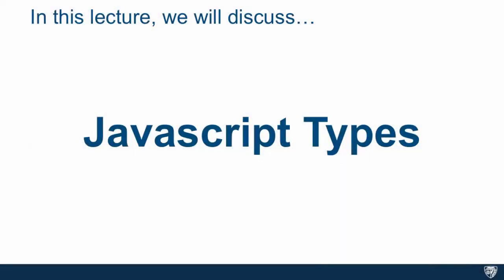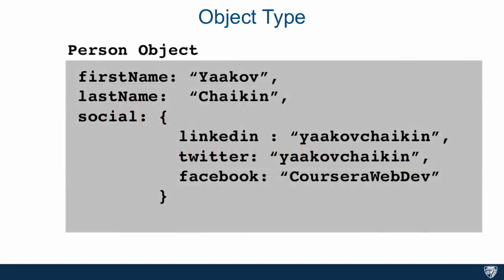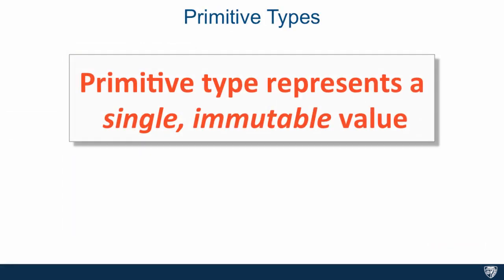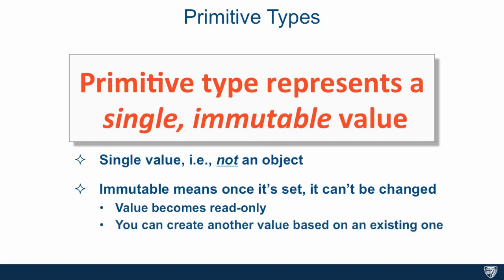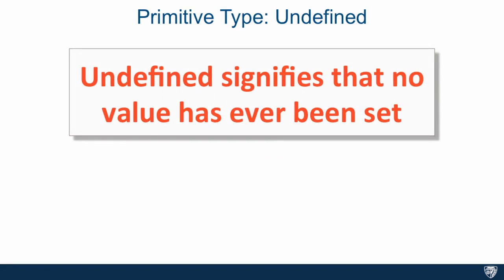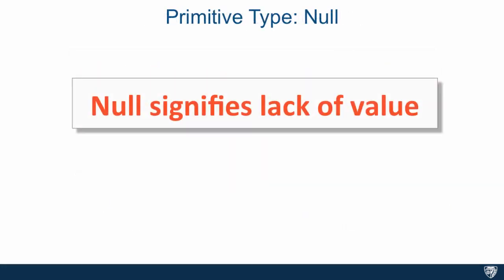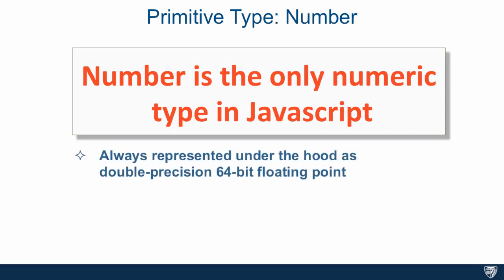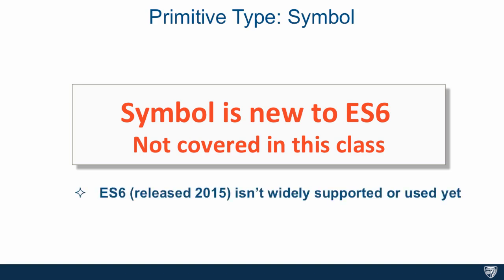Lecture 42, Part 1: Javascript Types